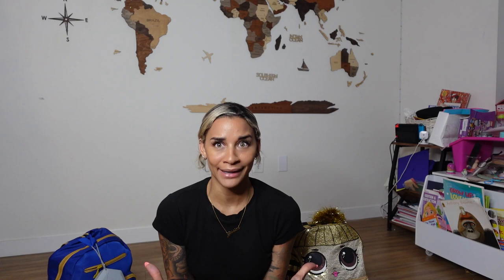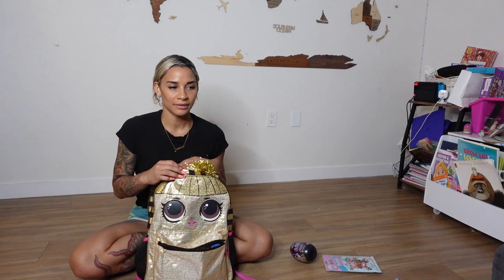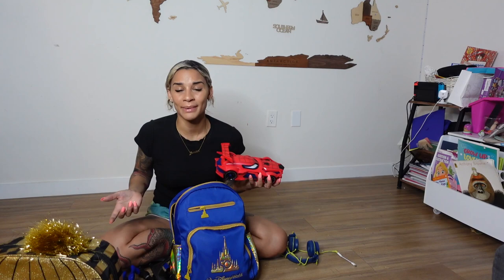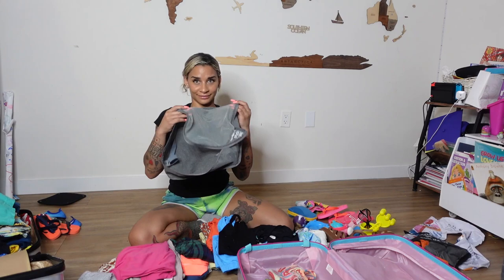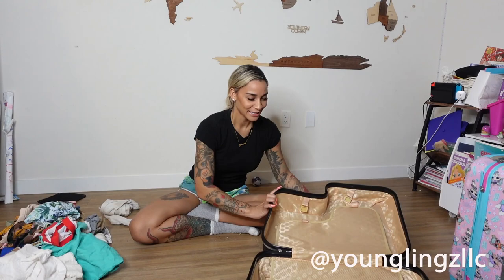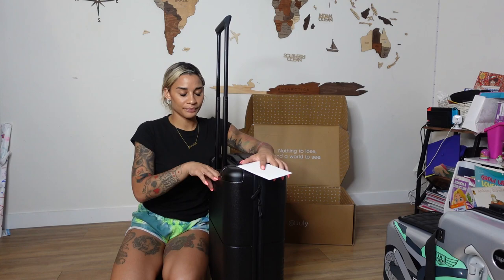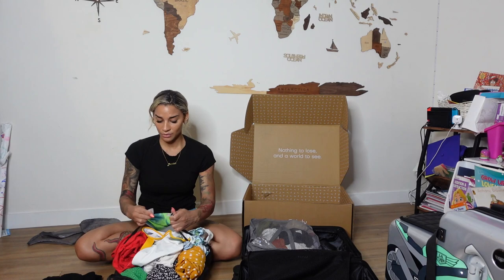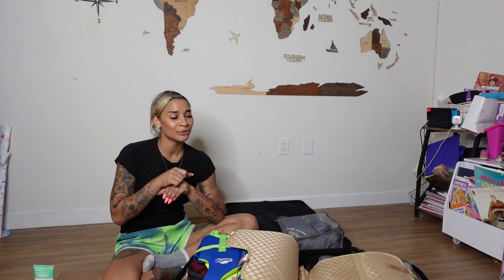How to Pack a Carry on/Entertainment Bag for Kids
What we pack in my kids travel entertainment bag..

Pack & Go activities books
Chapter books
Coloring books
Crayons
Playdoh
Lol Dolls
Downloaded movies on streaming apps for the iPad
Favorite snacks

What do you like to pack in your child's travel bag for entertainment?